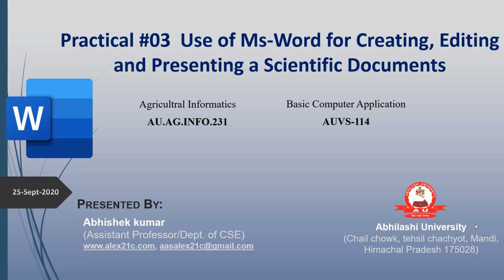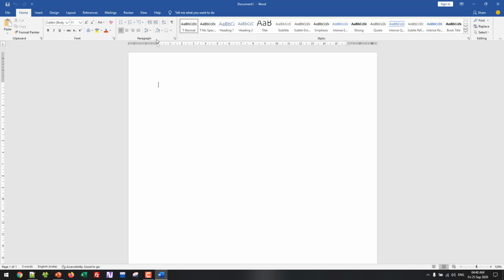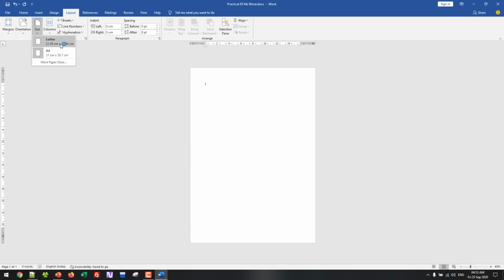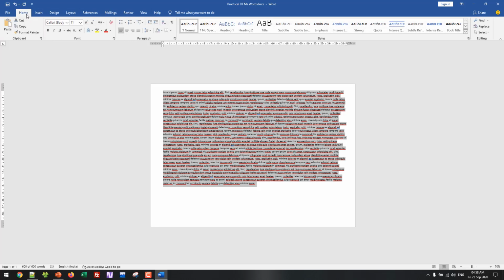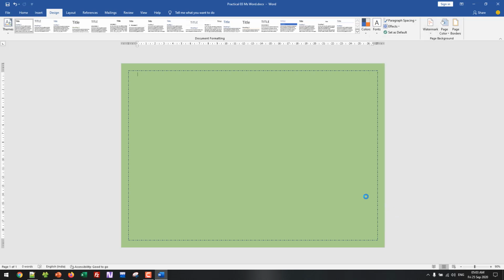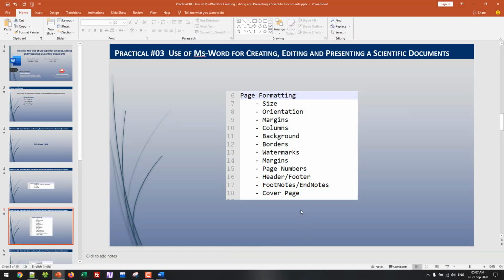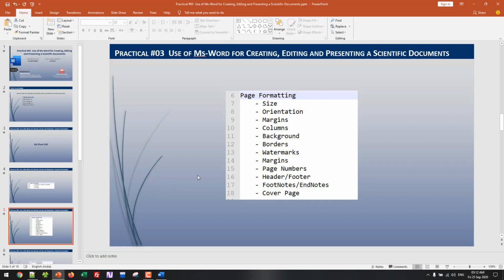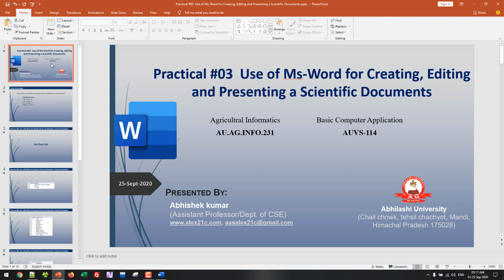Practical #03 Use of Ms-Word for Creating, Editing and Presenting a Scientific Documents (Part #1)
Topics Covered:
 - Word Document
 - Page Formatting

*** IMPORTANT ** :
Students are Required to go through the following Problem Statement using Ms-Word, and submit the Screenshots during Lab:
Problem #1
 - Create a Word Document, Save it (giving your rollNo and YourName)
 - Change its background color
 - Create a WaterMark (write Agricultural Informatics)
 - Write your Name and Roll No on Header Section
 - Design a cover page of your choice
 - Set 2 Columns layout for the document

Lecture Delivered By:
 Abhishek kumar
 Assistant Professor,
 Department of Computer Science Engineering,
 Abhilashi University, Distt. Mandi, H.P. 175028